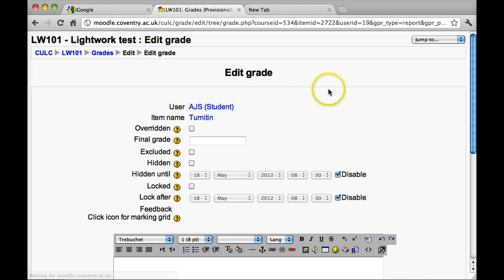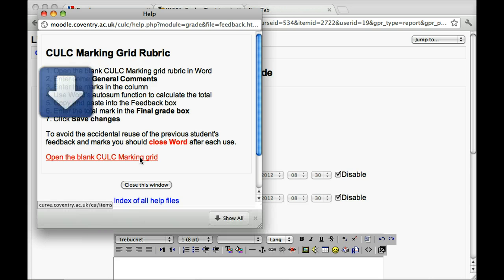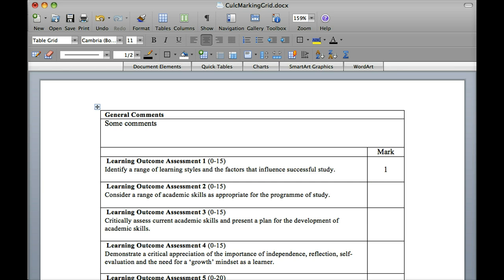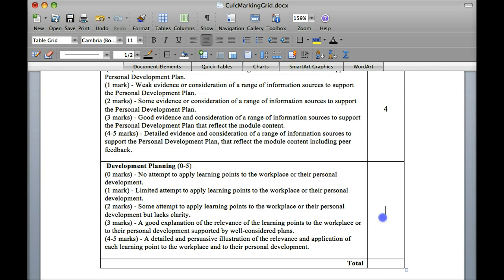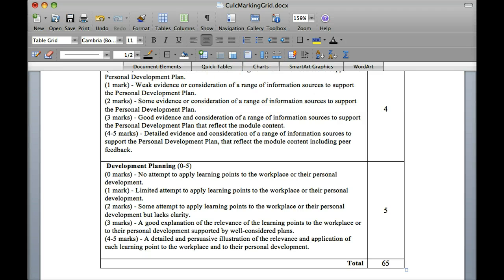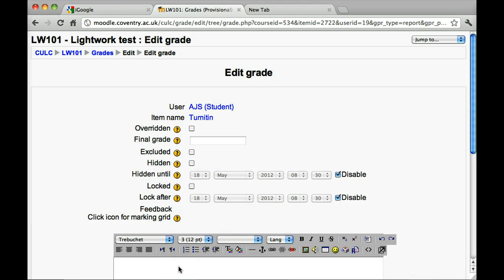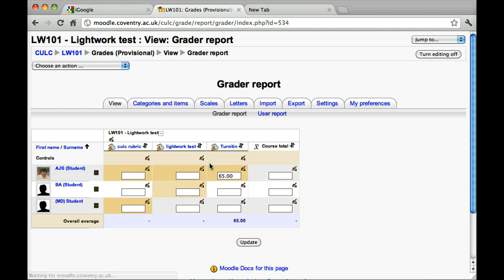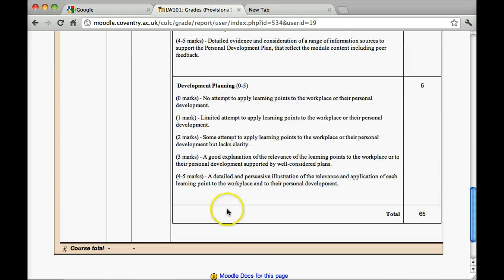CULC Marking Grid Rubric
How to use the CULC marking grid in Moodle